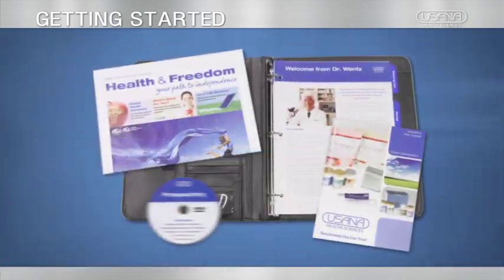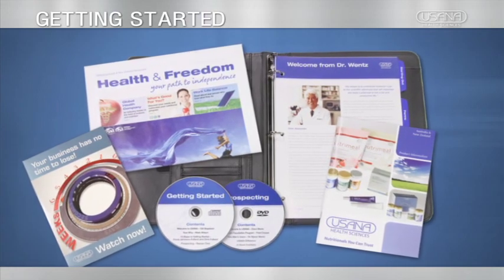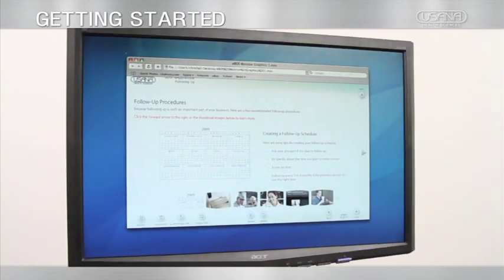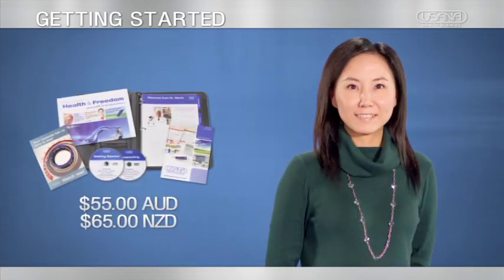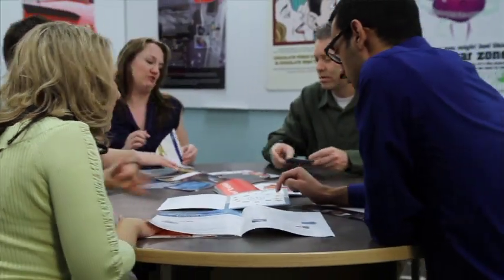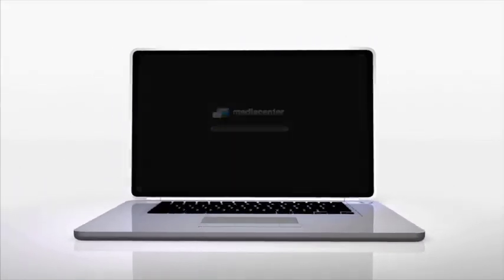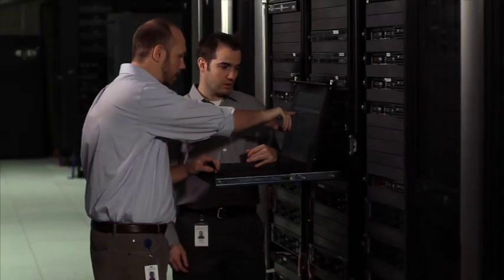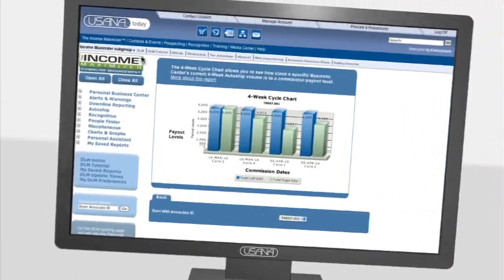USANA Health & Freedom Solution - Getting Started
Buy your USANA products here!

1992 Dr. Myron Wentz founds USANA with a vision of a world free from pain, suffering and disease.
1996 USANA listed on NASDAQ National Market System with the ticker symbol USNA.
1998 USANA surpasses $100 Million Annual sales
2002 USANA-sponsored U.S. & Canadian Speedskaters compete in the Salt Lake City Winter Olympic Games.
2003 more than 12 Million Essentials supplements sold worldwide.
2004 USANA unveils revolutionary Sense self preserving formulas.
2005 The Wentz Medical Centre & Laboratory, funded by Dr. Myron Wentz, opens in Uganda.
2006 USANA named official health supplement supplier of the Sony Ericsson WTA Tour.
2007 Dr. Myron Wentz receives Albert Einstein Award.
2008 USANA launches it's Rev3 energy products.
2009 CEO Dave Wentz named one of the country's powerful CEO's 40 and Under by Forbes.com
2010 USANA Winner Australian Business Awards - eApprentice.